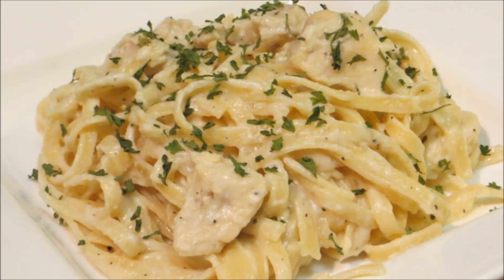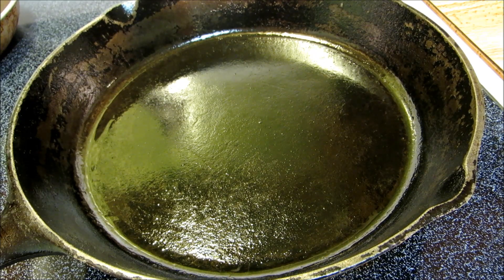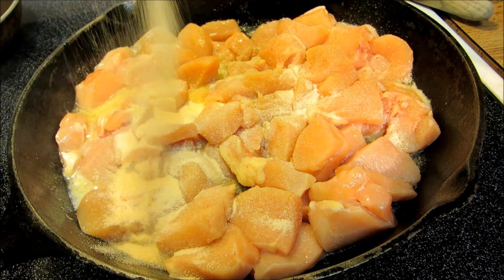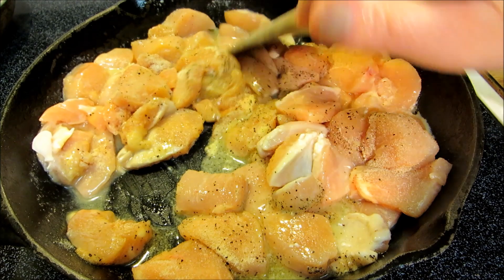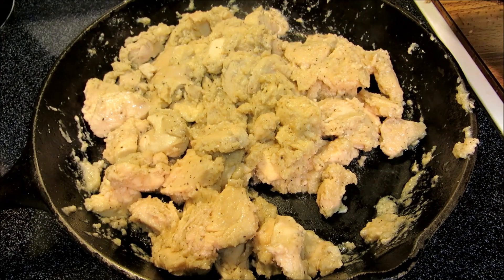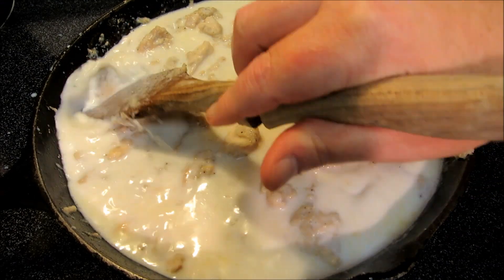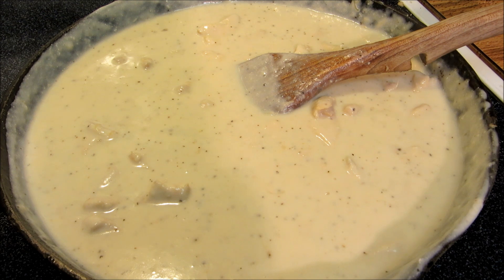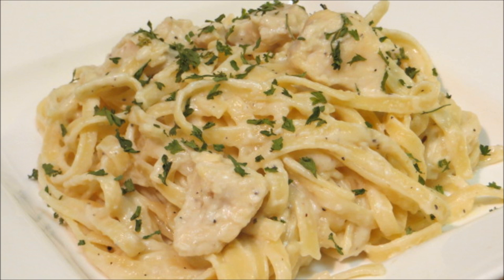Homemade Chicken Alfredo with Fettuccine Noodles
The Wolfe Pit makes a delicious, thick and rich Chicken Fettuccine Alfredo without the cream!